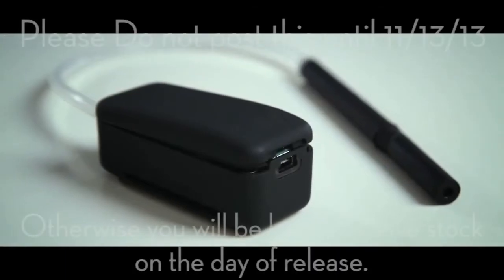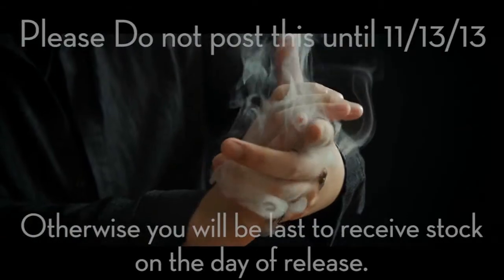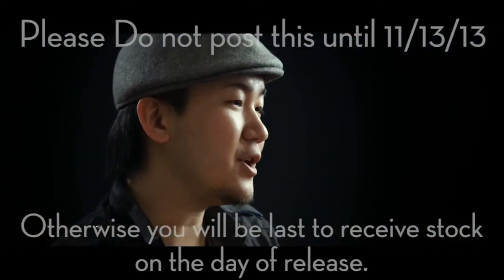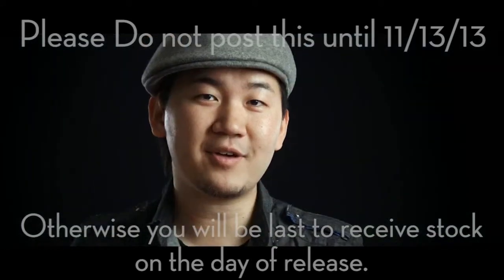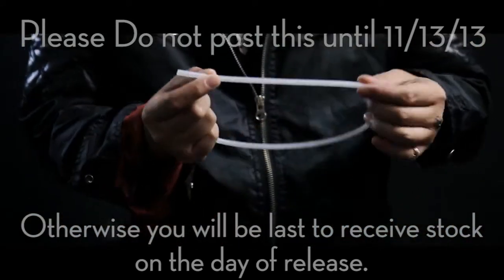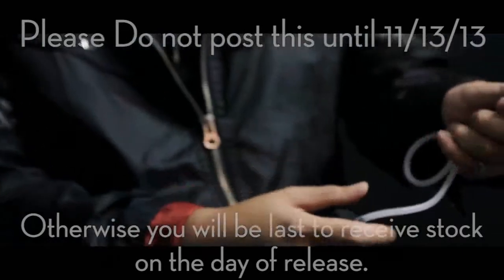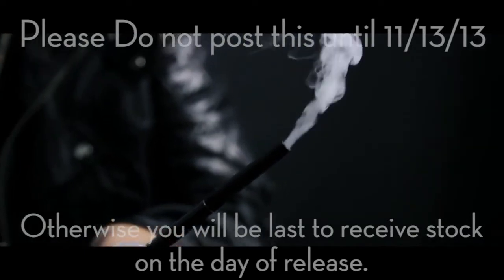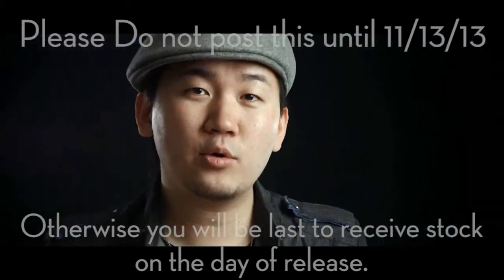Vapr magic trick - Smoke magic trick - new magic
Vapr by Will Tsai

The future of creating smoke from your bare hands is here. A precision engineered instrument, Vapr is the new standard for magicians, and special effects artists who need to heighten that magical moment with ethereal clouds of mystical smoke.

Creating safe smoke from your hands has historically been problematic. All of those problems have been solved with Vapr. Plus, many never-before-seen features have been integrated into Vapr such as the remote feature. Now, you can create smoke from almost 50 feet away!  This opens up a new universe of magical opportunities. Many smoke props that create smoke at a distance sold for $500-$1500 in the past. Vapr is the first smoke unit ever, to integrate smoke from the body and from a distance into one unit, at a fraction of the cost.

Vapr is extremely easy to use and is everything you could wish for to bring theatrical-level special effects to your magic.

FEATURES:
Ultra Compact - Half the size of other smoke units.
DOUBLE the smoke output.
REMOTE operated up to 50ft.
Repeat over and over instantly.
Continuous smoke production up to a full minute.
Super Silent Operation.
No external battery pack.
USB Rechargeable unit + rechargeable remote.
Customizable tube length.
Designed for comfort, long periods of use and no slipping.
Incredibly easy. Beginners to top pros can use Vapr with ease.
Durable and needs very little care.
No chest straps.
Extremely safe, no harmful chemicals.
WHAT YOU GET:

The Vapr smoke system (Switch/pump, tube, & heater coil)
Rechargeable remote switch
10 Vapr smoke cartridges
Super soft arm strap
Super soft wrist strap
Dual USB charging cable
USB to 110 AC Power adapter
Includes DVD with 3 original magic tricks created only for Vapr along with maintenance, product care, tips and best uses.

BONUSES:
Includes 30 extra cartridges (80-100 puffs per cartridge) $60 value.